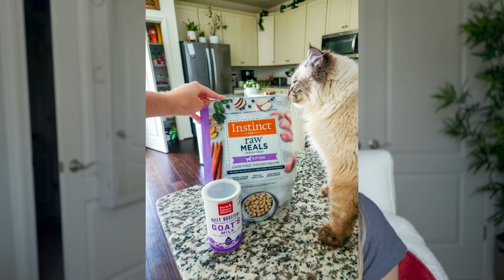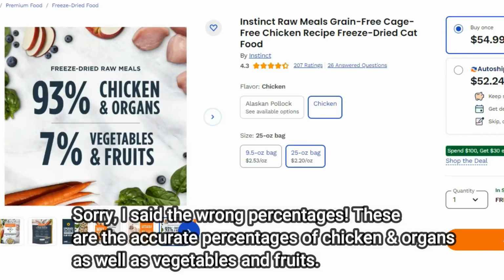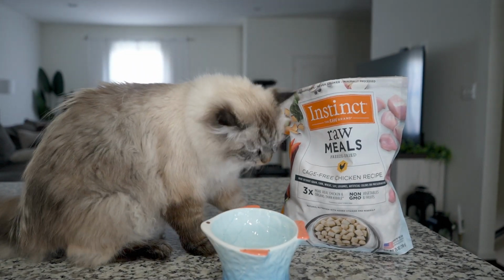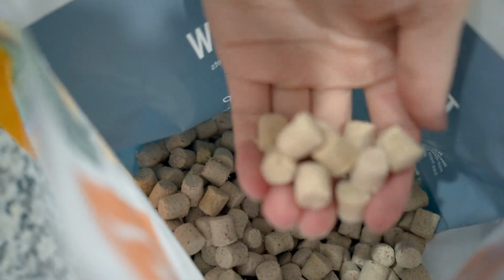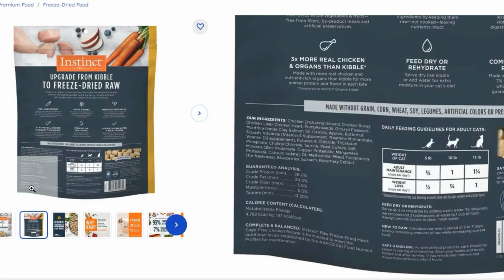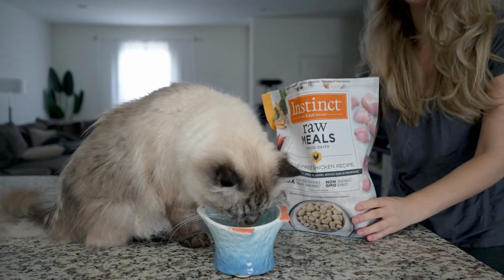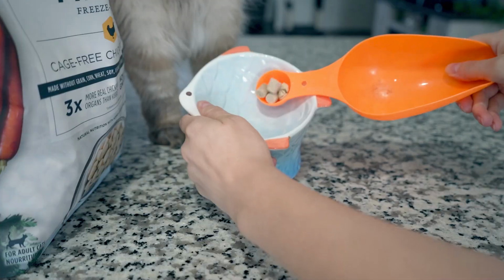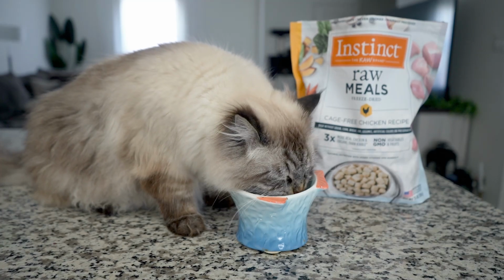Instinct Raw Meals (Chicken Recipe) Freeze-Dried Cat Food Review (AFTER OVER 1 YEAR OF USE)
In this video, I'm reviewing the Instinct Raw Meals (Chicken Recipe) Freeze- Dried Cat Food. I give you all the details about the food including ingredients, how to feed it and if I recommend it! If you'd like to shop the food, it is linked below!

SHOP THE PRODUCTS MENTIONED ⬇️
🌟 Instinct Raw Meals (Chicken Recipe) Freeze-Dried Cat Food
🌟 Petlibro Automatic Feeder